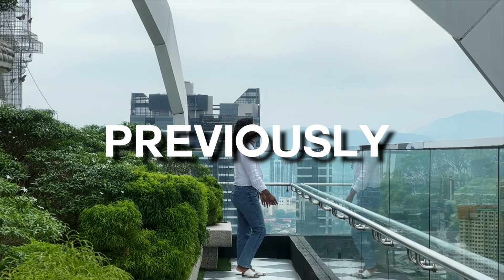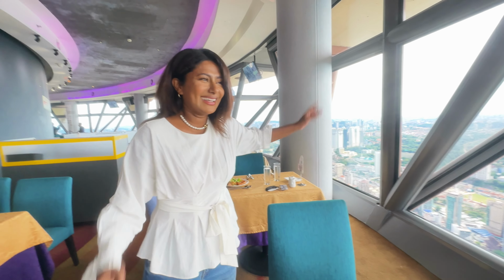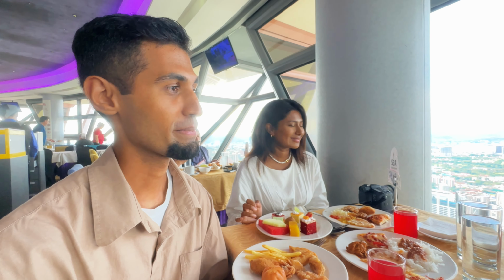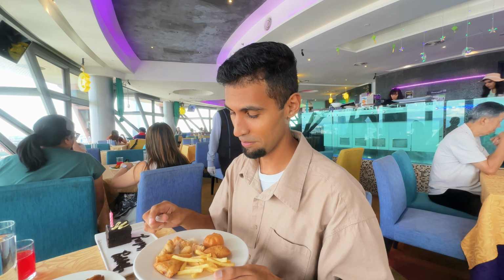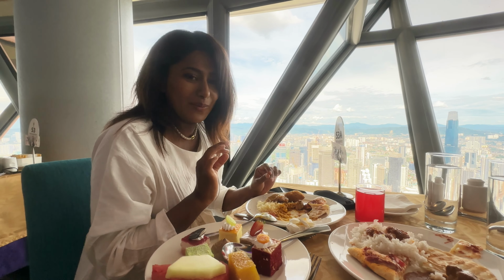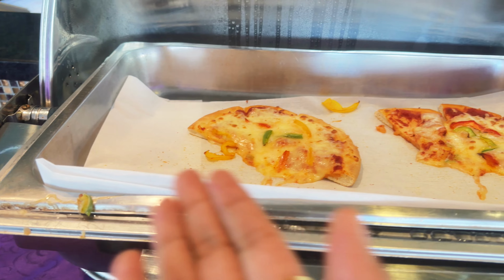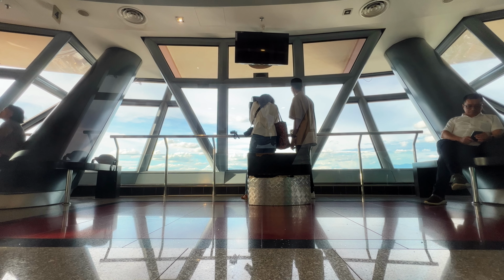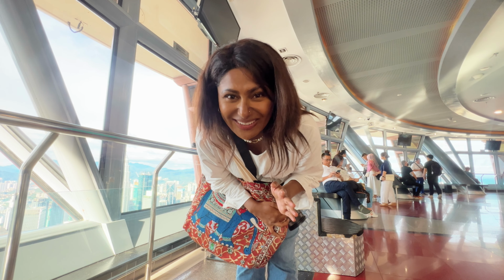EXPERIENCE the KL TOWER with BUFFET AND OBSERVATION DECK for ONLY $19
In today's Malaysia travel vlog, we take you to the highest revolving restaurant, Atmosphere 360 inside the KL Tower for high tea for only $19! And you get an observation deck experience with it as well! Pretty good deal if you ask us. This day was extra special because it was Waseems birthday🎉🎂.

Dalam vlog perjalanan Malaysia hari ini, kami membawa anda ke restoran pusingan tertinggi, Atmosphere 360 ​​di dalam menara KL untuk minum petang dengan hanya $19!  Tawaran yang cukup bagus jika anda bertanya kepada kami.  Hari ini lebih istimewa kerana hari lahir Waseems🎉🎂

Also, if you found value in our work please consider supporting us

🌸Get access to exclusive content, such as several tools, real-time updates, insights & recommendations + the Wanderlust Weekly newsletter (giving you access to sweet discounts and promos for travel and lifestyle)

🌸If you find value in our videos, here are some ways you can support us!

🌸Places in this video:
Atmosphere 360